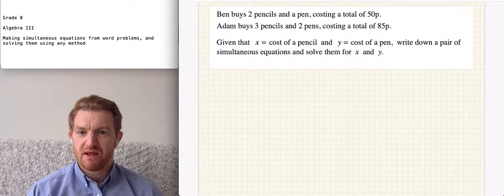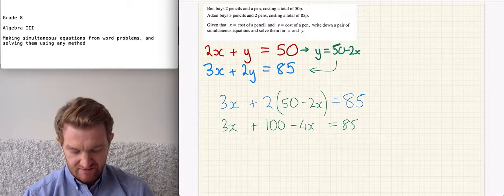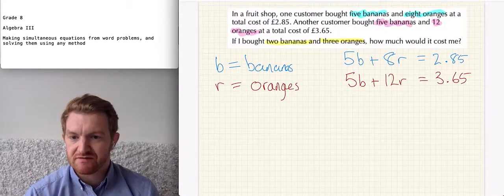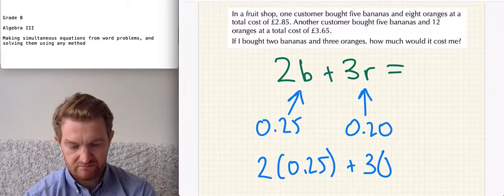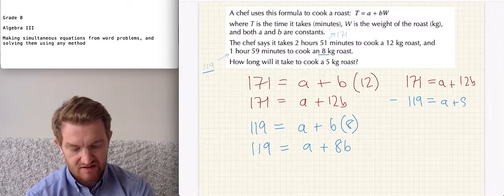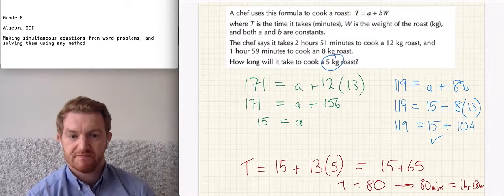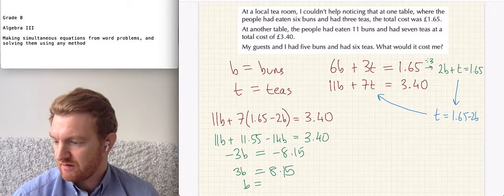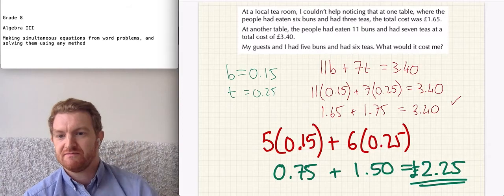Simultaneous Equations (Algebraically) - Part 3 - Creating and solving equations from word problems